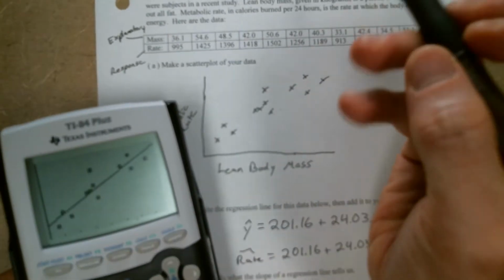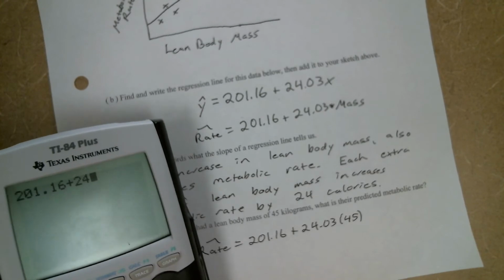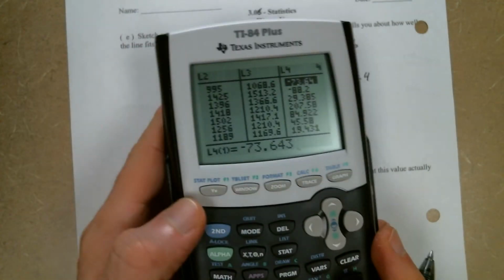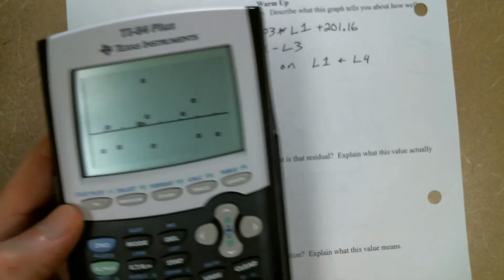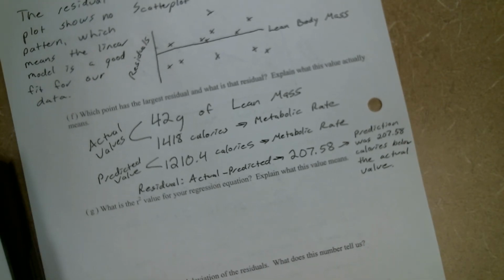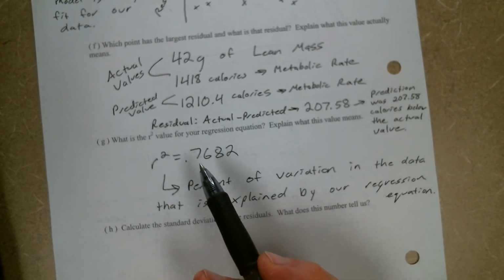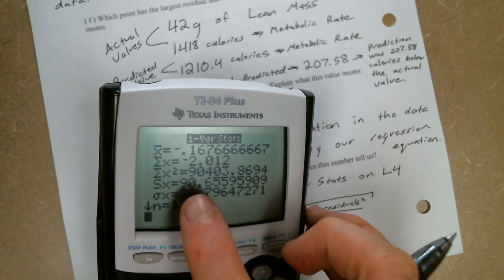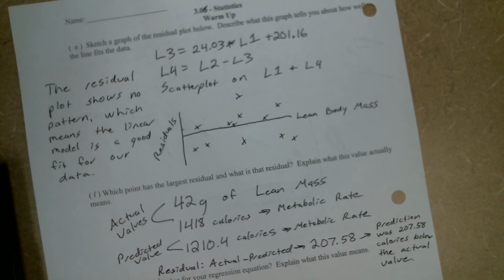Stats 4.01 - Warm Up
Looking back at Regression